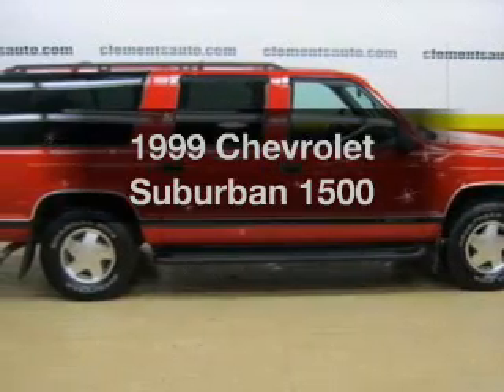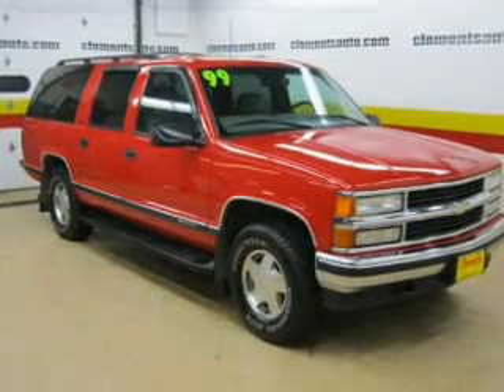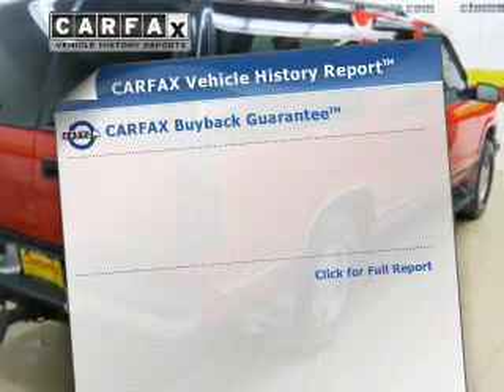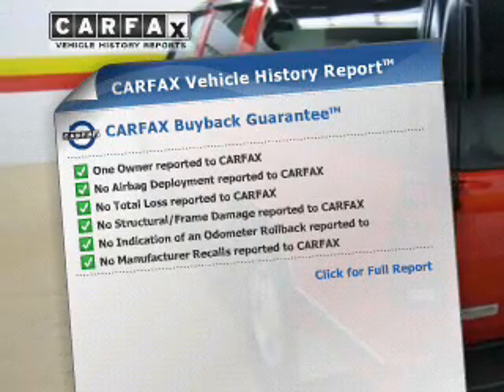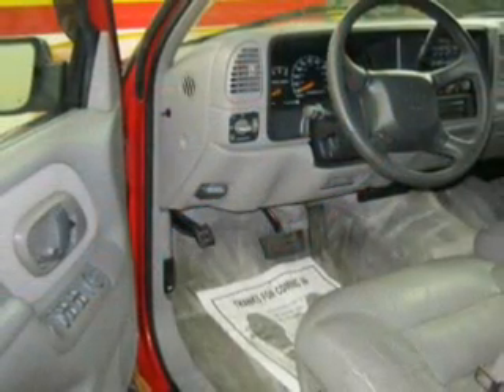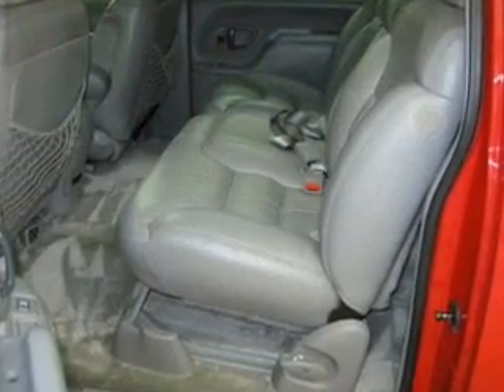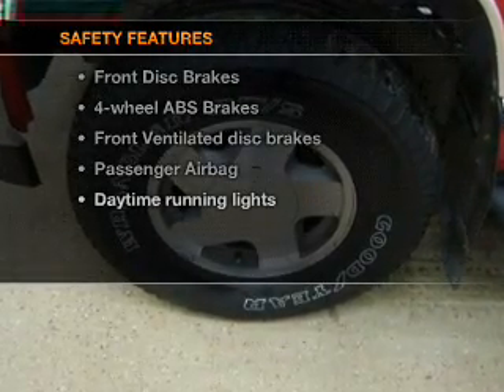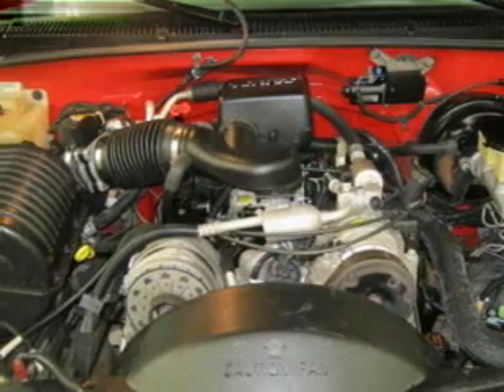1999 Chevrolet Suburban - Clements Chevrolet Cadillac Subaru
Year: 1999
Make: Chevrolet
Model: Suburban
Trim: 1500
Engine: 5.7 liter 8 cylinder 16 valve
Transmission: 4-Speed Automatic
Color: Victory Red
Mileage: 150587
Address: 1000 12th st. SW